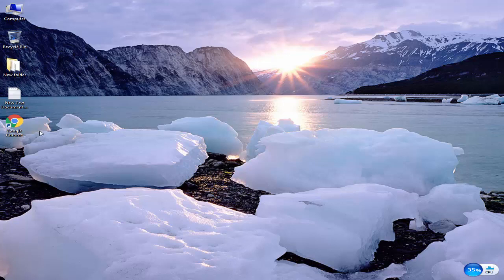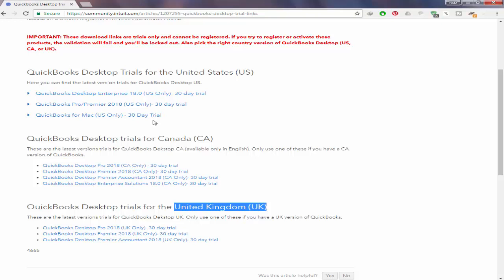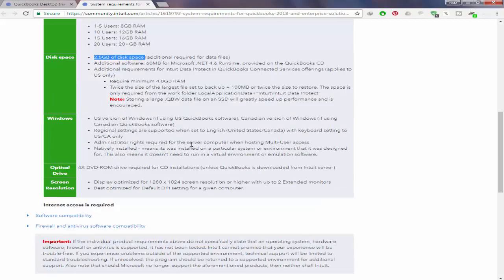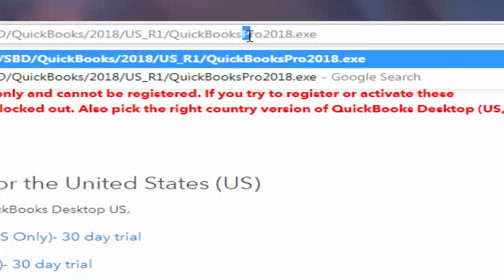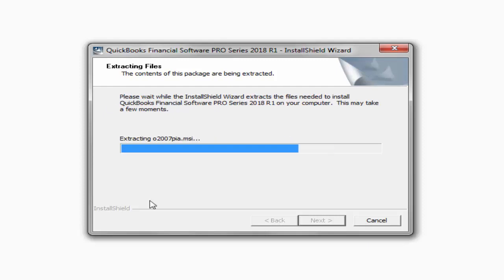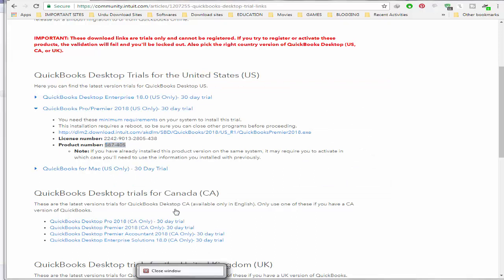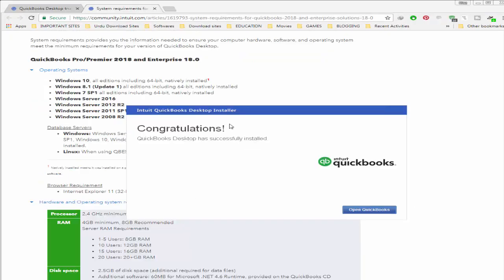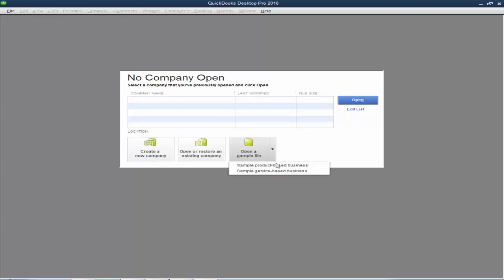Lecture # 3: How to Download and Install QuickBooks Desktop Pro 2018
How to Download and Install Quick-books Desktop Pro 2018
Follow the links to Download and Install Quickbooks Pro 2018 :

Watch step-by-step video tutorials and learn  QuickBooks Pro 2018. You cover the following topics and more:

Downloading and Installation QuickBooks Pro 2018
Navigating the QuickBooks Pro 2018 interface
Setting up a new company file
Backing up the company file
Working with the chart of accounts
Adding bank accounts and credit cards
Adding service or inventory items
Processing payroll
Setting up sales tax
Adding customer, vendor, and employee profiles
Creating estimates, purchase orders, and invoices
Receiving payments
Recording deposits
Handling refunds and credits
Paying employees
Managing online banking
Sharing QuickBooks with others
Searching for data
Running reports
Closing the book
and more.

❄ Accountancy Point is a unique channel about Accountancy and Finance Studies...